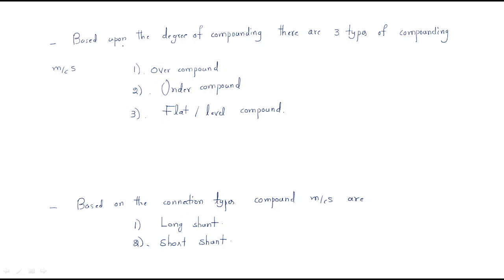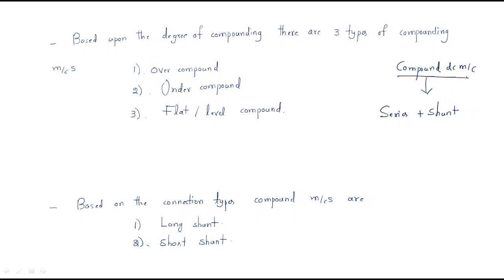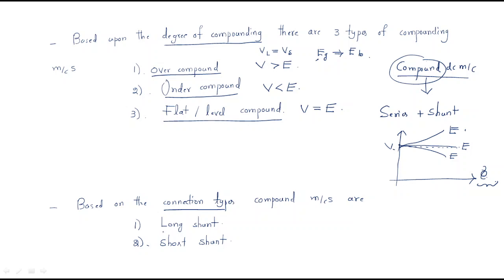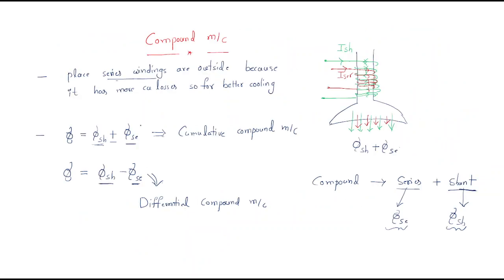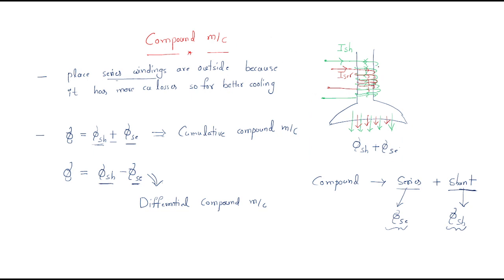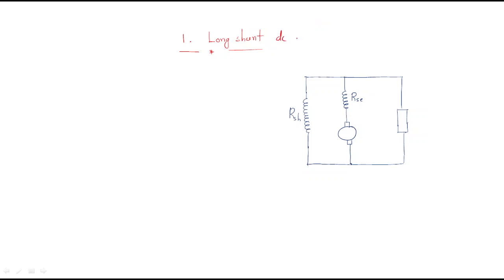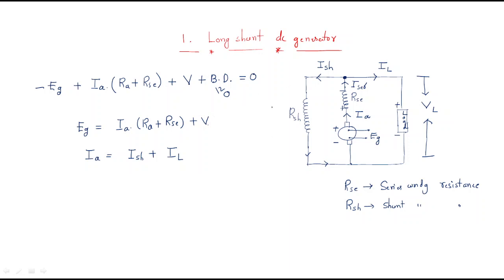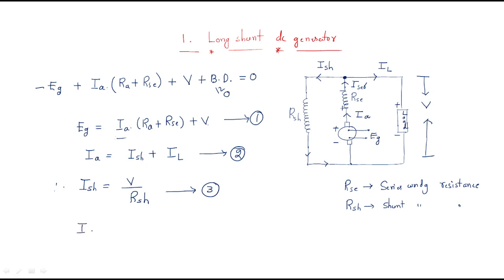DC Compound motor | Long shunt & Short shunt DC generator | Types of DC Machines | Lec-24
Types of DC Machine
DC Compound motor
   - Long shunt DC generator
   - Short shunt DC generator